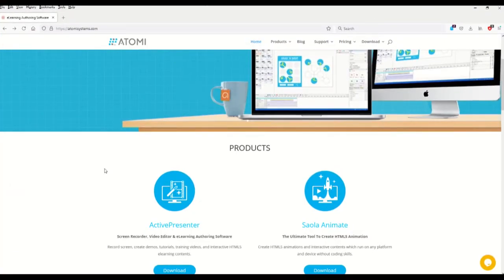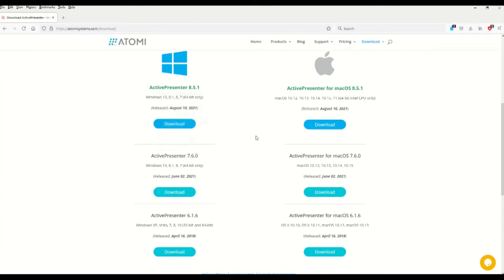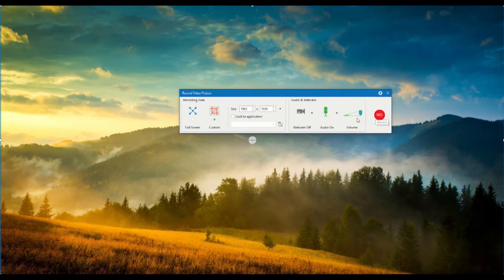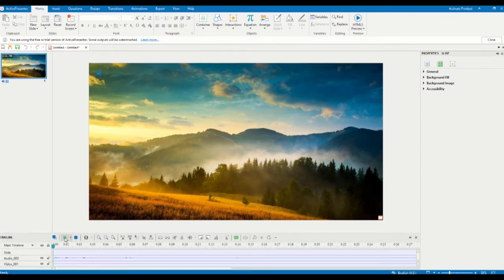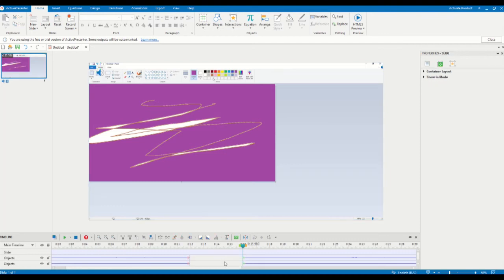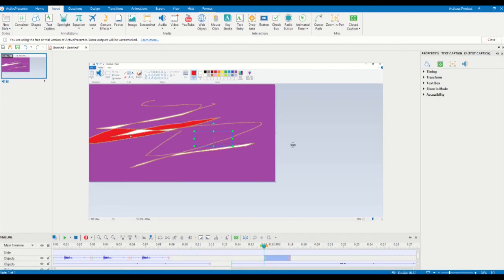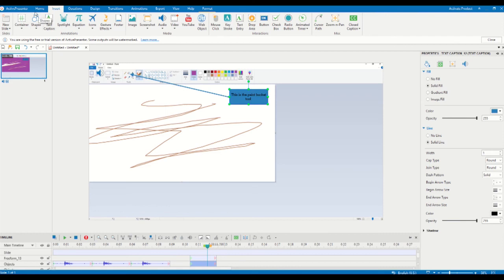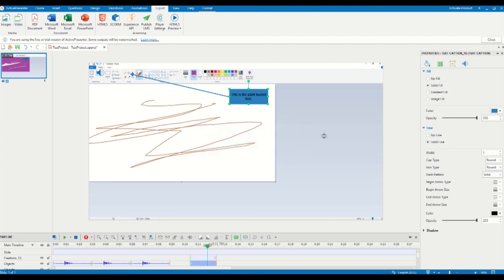Getting Started with Screencasting Part 1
This video by Computer Aided In(De)struction will introduce you to the ActivePresenter 8 software. ActivePresenter 8 is is free to use for non-commercial purposes. With that said, this video is not a paid promotional piece. ActivePresenter 8 lets you record your screen and it has a built in video editor.